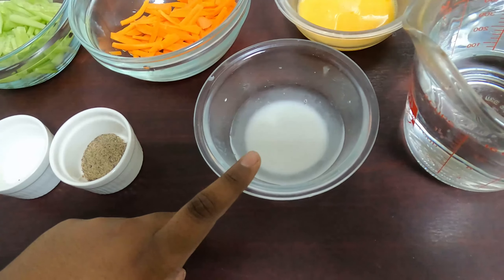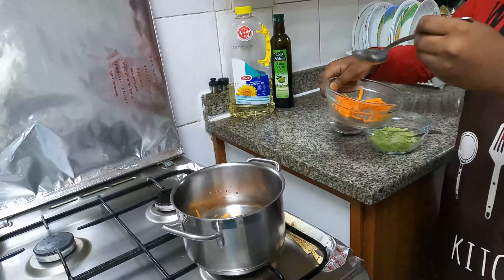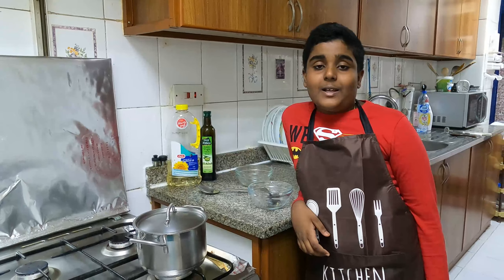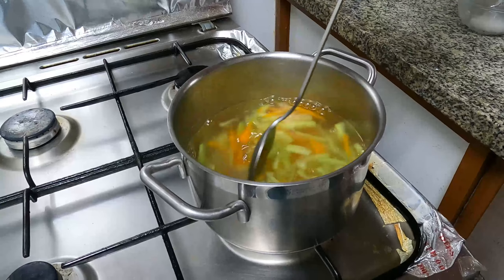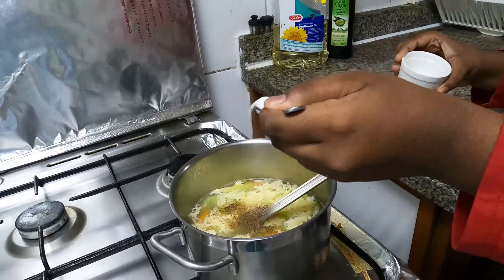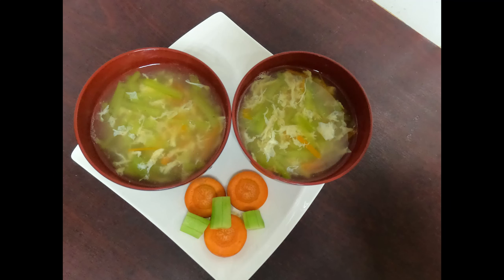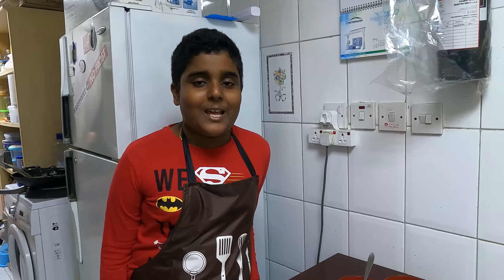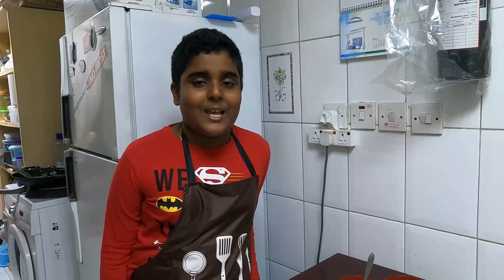Healthy Vegetable soup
Hi Friends,
Today i am going to prepare Tasty and Healthy Vegetable Soup.